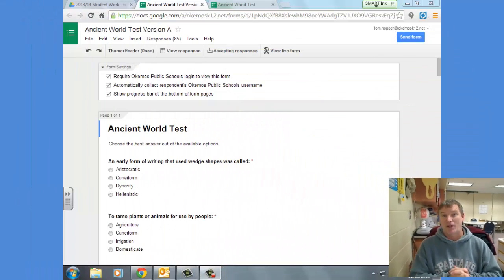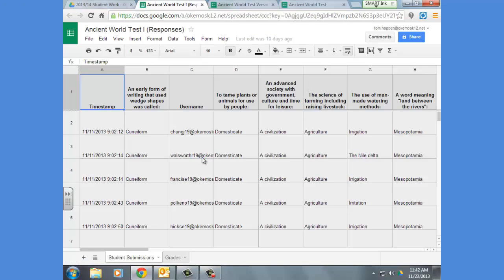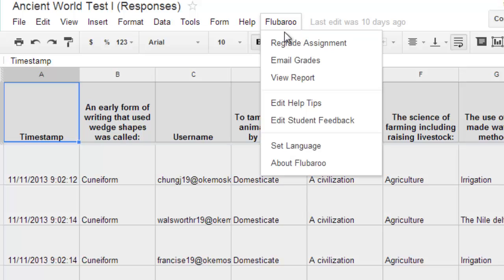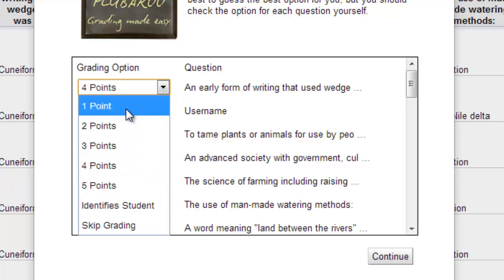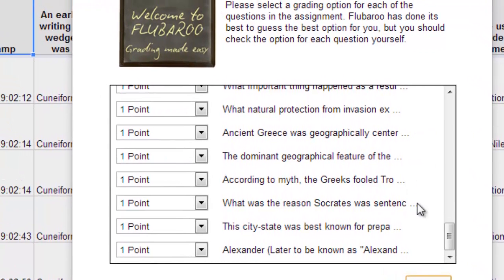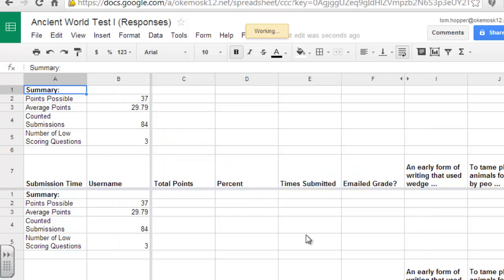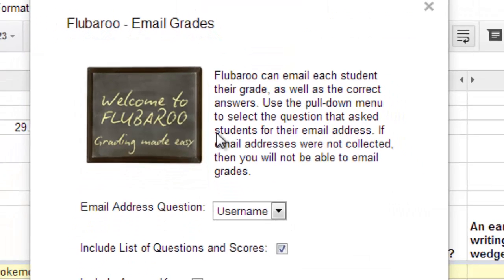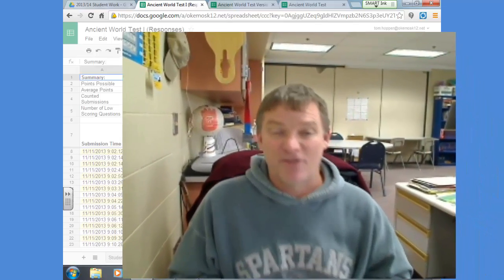How to use Flubaroo in Google Drive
This tutorial will show teachers how to use Flubaroo within Google Drive to create a self-grading quiz, and to automatically email out the results.